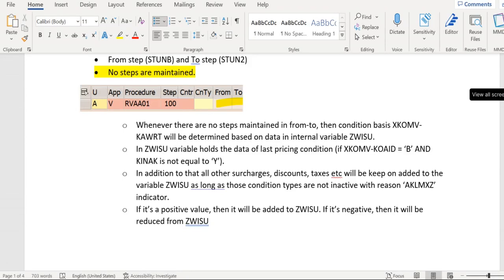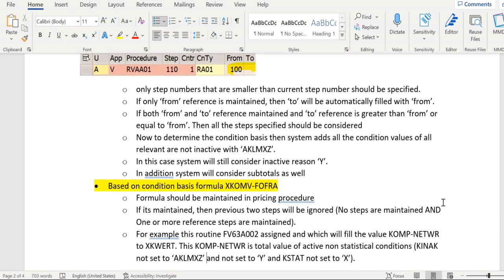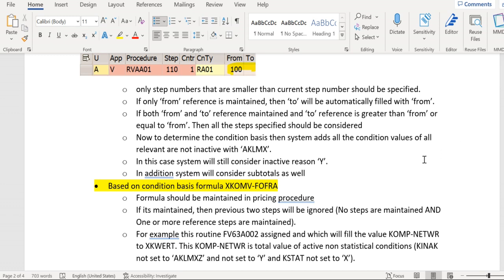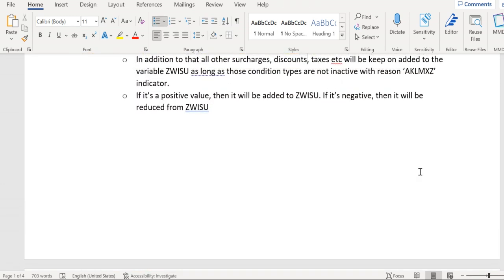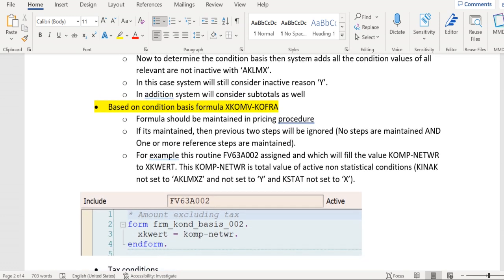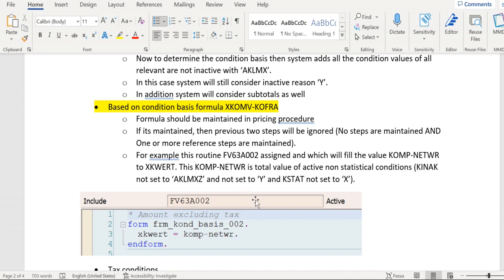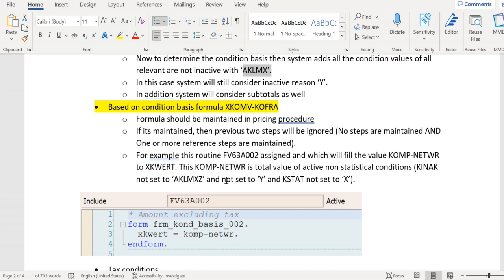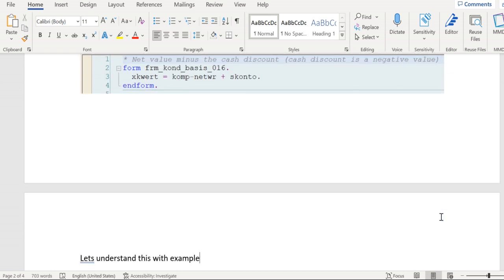SAP SD PRICING condition basis incase of percentage calculation type (Part3)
In this session, SAP SD AND ABAP LEAGUE SUPPORT Raj is going to discuss about SAP SD pricing how condition base will be determined incase percentage calculation type. This knowledge in SAP SD pricing will helpful to analyze SAP SD pricing related issues and tackle the interviews easily. Please watch all the videos to get clarity on it. This is series of four videos and This is third video.

This video describes how condition base (XKOMV-KAWRT) will be determined incase of percentage condition types based "from and to" in pricing procedure. In this session going to discuss about how condition base will be determined incase of "Based on condition basis formula XKOMV-KOFRA".

Request to watch below video(s).